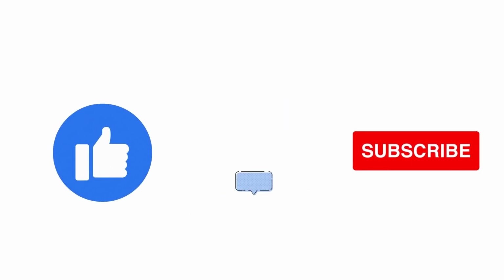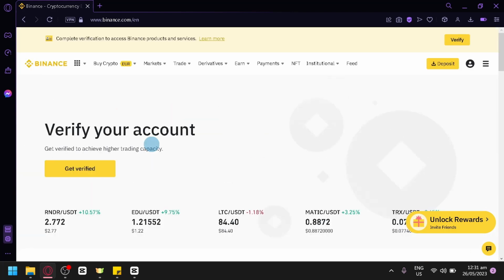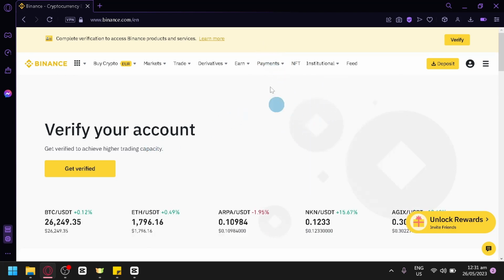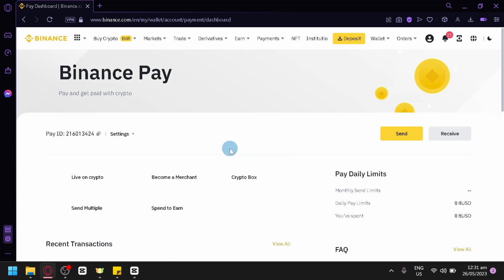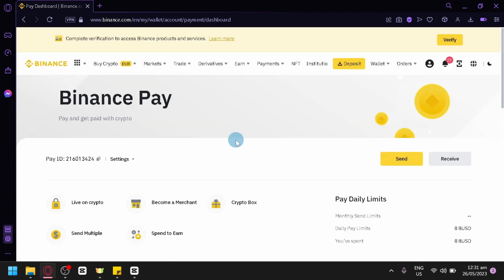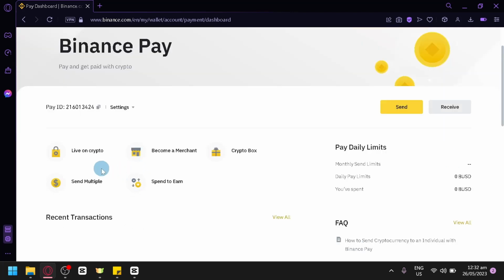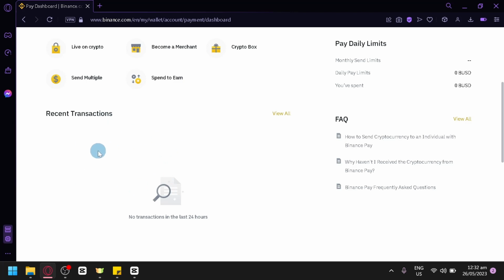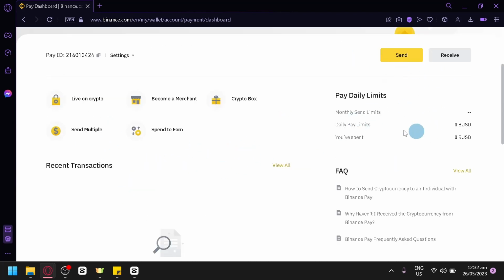How to Send Crypto From Binance to Another Binance (Binance Tutorial)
binance
how to send crypto from binance to another wallet
how to send crypto from one binance account to another